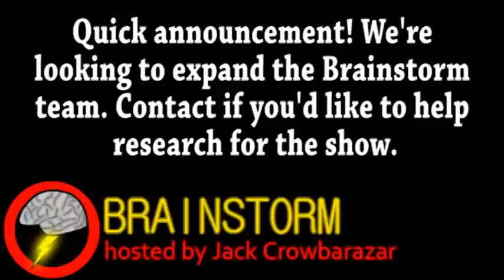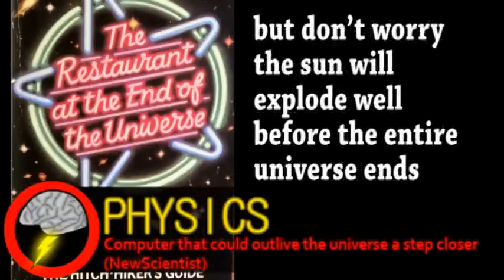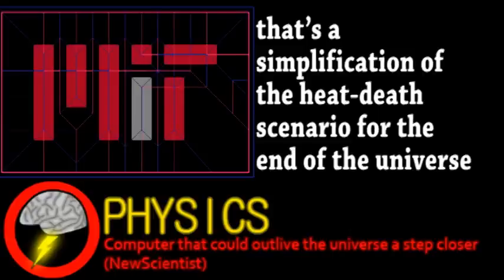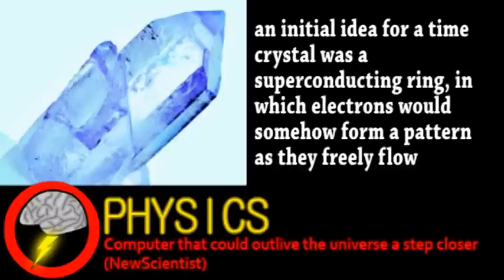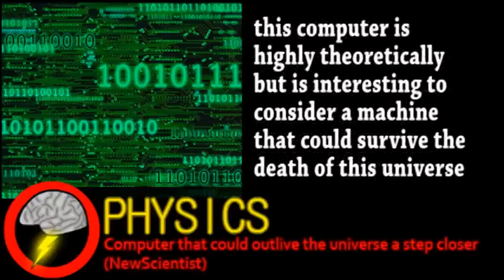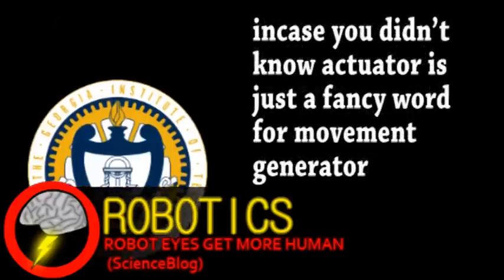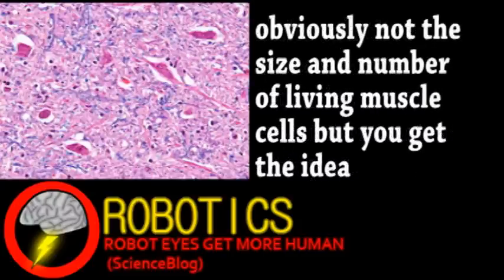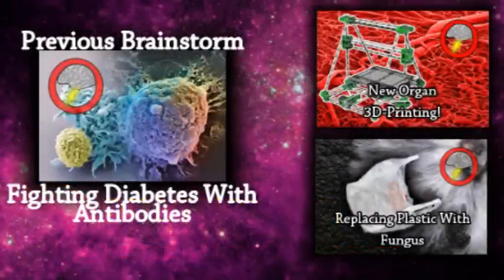Computer to Outlive the Universe? (Brainstorm Ep88)